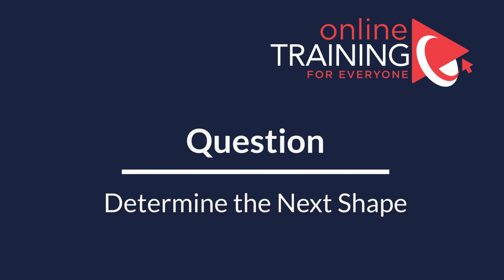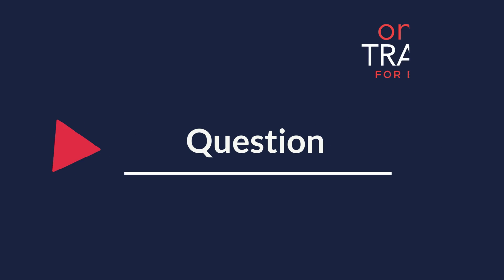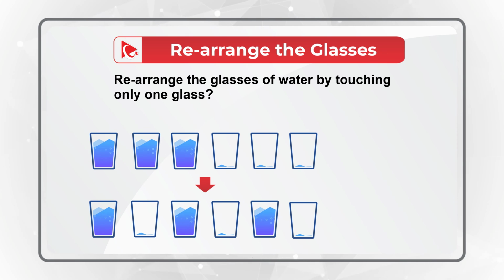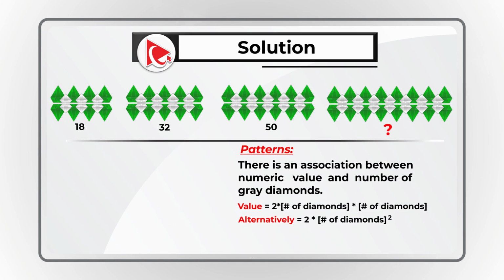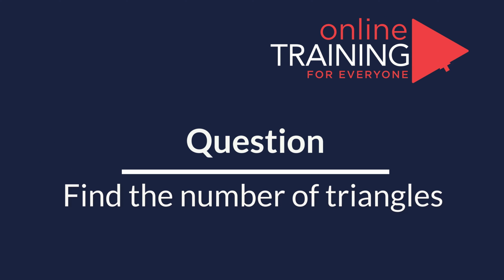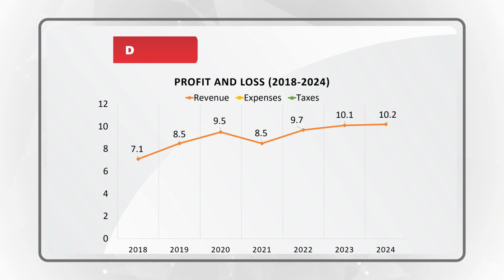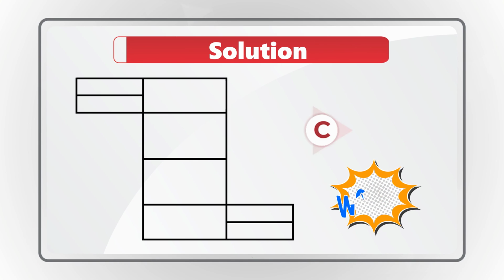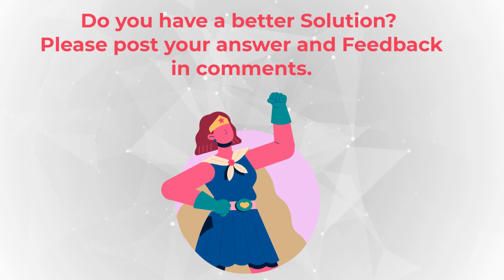How to Pass Virtual Assistant Hiring Assessment Test!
A virtual assistant is generally self-employed or works as independent contractor who provides administrative services to clients while operating outside of the client's office. A virtual assistant typically works remotely and offers administrative support for you and your business, usually part-time. They can do tasks that an executive assistant would typically handle, such as scheduling appointments, making phone calls, arranging travel, or organizing emails.